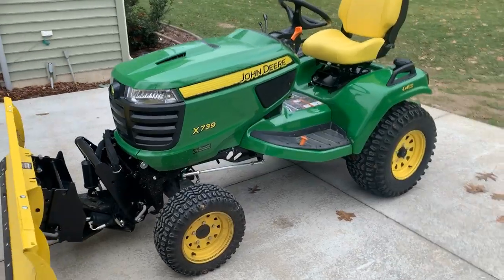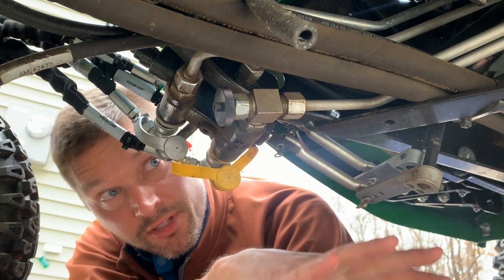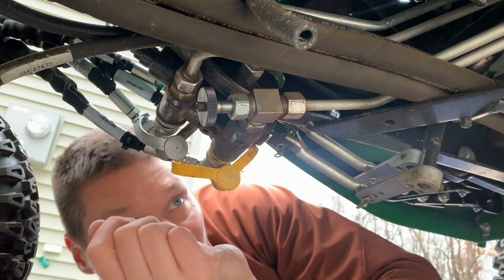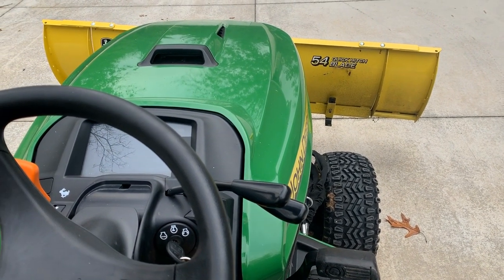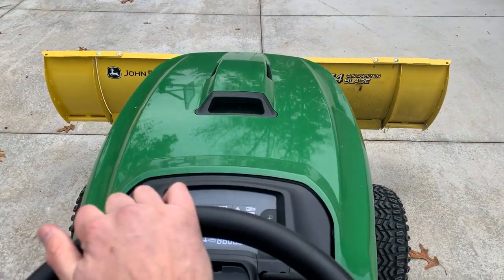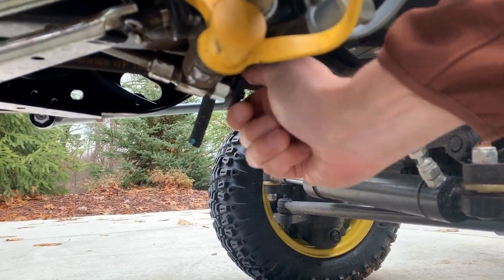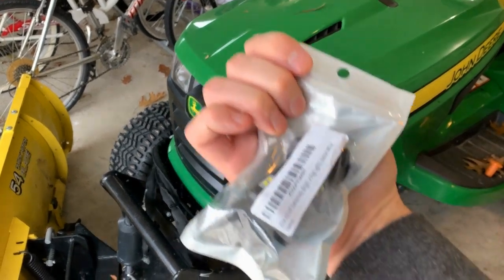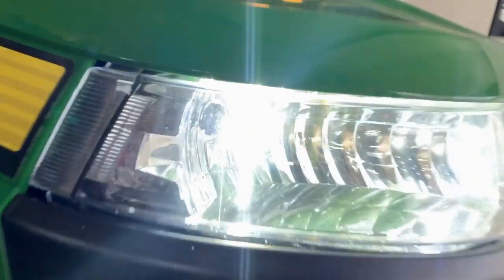Add A Lockout Valve For Your John Deere Snow Plow! PLUS Bonus Halogen To LED Head Light Conversion!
Convert your John Deere x7 Series garden tractor headlights to LED! Here's a link to buy the LED light bulbs on Amazon!

Here's links to the lockout valve, diverter valve, hyraulic cylinder lockout.  The valve that makes your hydraulic snow plow respond faster!  Get rid of that slow hydraulic response!  It is very easy to install!

This looks to be an aftermarket version of the lockout valve and quite a bit cheaper!  Best of luck!

Tractor Cleaning, Detailing Products & Other Products I Recommend Include:

Excellent All Purpose Gloves
Diesel Anti Gel Treatment
Re-usable Zip Ties
Steering Wheel Knob Spinner
John Deere Seat Cover Fits 1025r, 1026r, & New Style 2025r
Air Compressor Tire Inflator w/Pressure Gauge
Lock n' Lube or XL Version
Quick Hitch Bushings
Lynch Pins or Cotter Pins
Shackle: Great Tie Down Point!
Lubricants
Tractor Side View Mirror
LED Replacement Bulbs For Head Lights, Cab Lights, Fender Lights For 3r & 4r Series
LED Replacement Bulbs For Head Lights For 1025r, new style 2025r, new style 2032r, 2038r
LED Replacement Bulbs For Fender Lights For 1025r, new style 2025r, new style 2032r, 2038r
Screw-in Tire Studs: More information coming soon!
ROPS Mounted Gun Rack
ROPS Mounted Tool Tray
Heated Seat Pad
Amazon Basics Micro Fiber Cleaning Cloths
Torq X Dual Action Random Orbital Polisher
500 Lb. Storage Cart w/ Casters
Benchmade Griptillian Folding Knife
Leatherman Wave Multi Tool
Ken's Bolt-On Hooks: An awesome array of accessories for tractor owners.